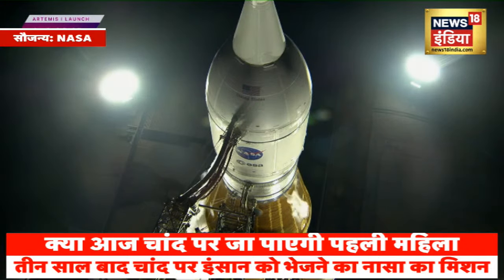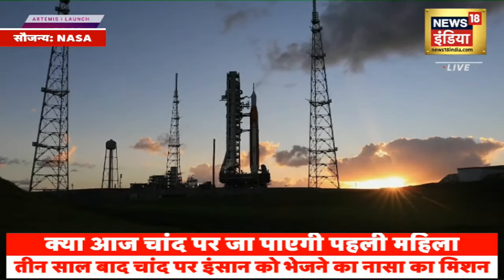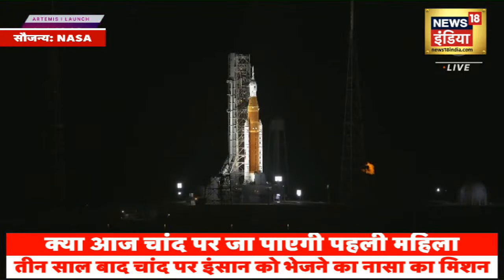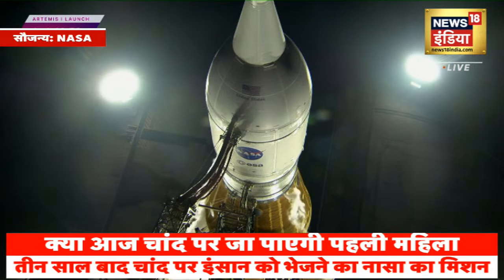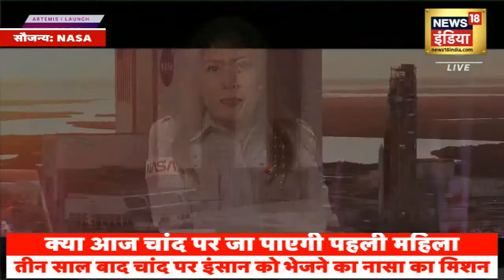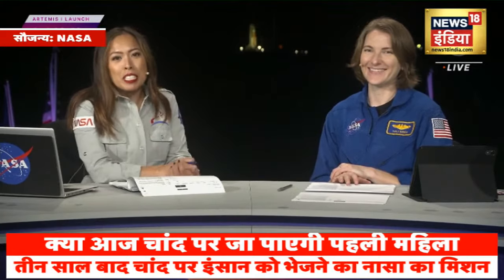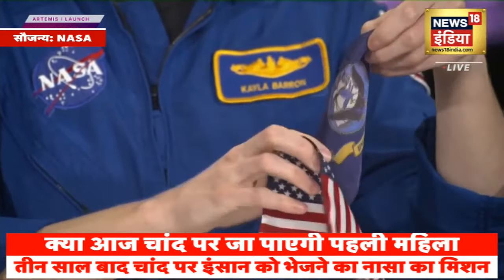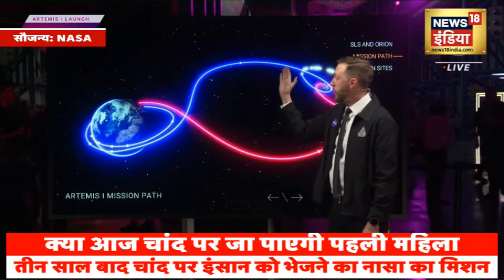आज चांद पर पहुँच पाएगी पहली महिला? | Live | Hindi | Nasa | Moon mission | Latest | 16 November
Watch all the current, latest and breaking Hindi news only on NEWS18 India Live TV. The one-stop destination for live Hindi news on politics, entertainment, sports, gadgets, and business.

News18 India is one of the leading YouTube News channels which delivers Indian and international news 24x7 in Hindi. News18 India is the country's most trusted news platform where you can find not only breaking news and news headlines but also exclusive interviews, series, mythological stories and factual stories.

न्यूज़18 इंडिया, भारत के प्रमुख यूट्यूब न्यूज चैनलों में से एक है जहाँ आप देश - विदेश की ख़बरें 24x7 हिंदी में प्राप्त सकते हैं. एक ऐसा न्यूज़ प्लेटफार्म जहाँ आप राष्ट्रीय अंतराष्ट्रीय खबरों के साथ अनन्य साक्षात्कार, श्रृंखला, पौराणिक और तथ्यात्मक कहानियां भी देख सकते हैं.